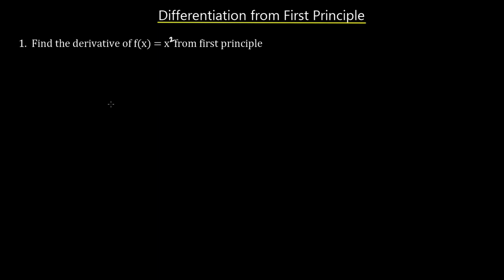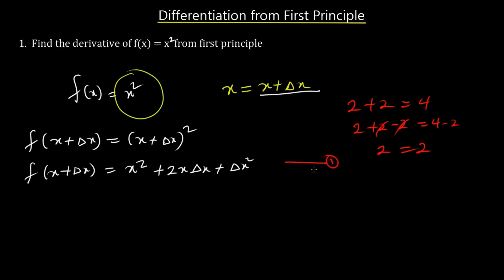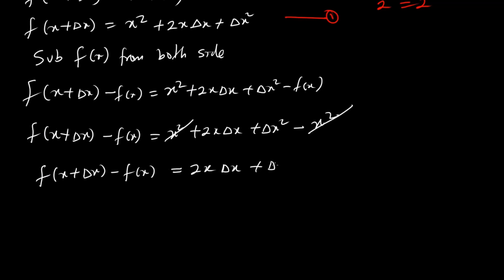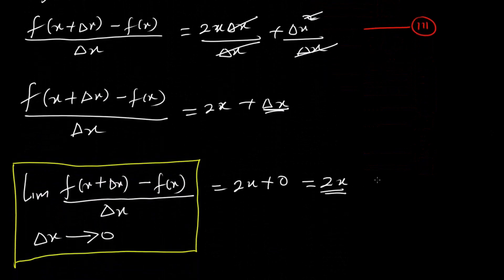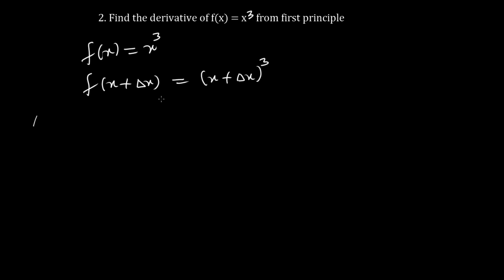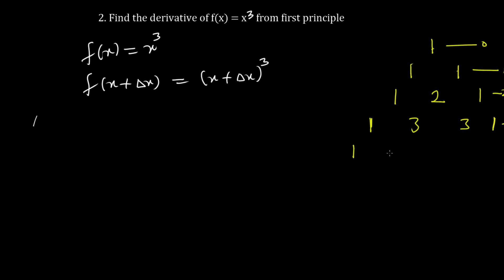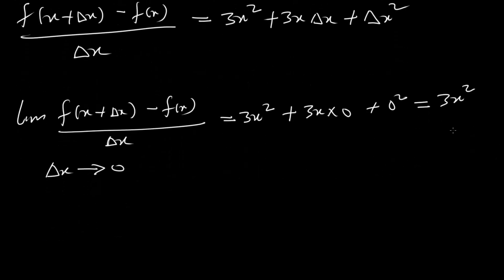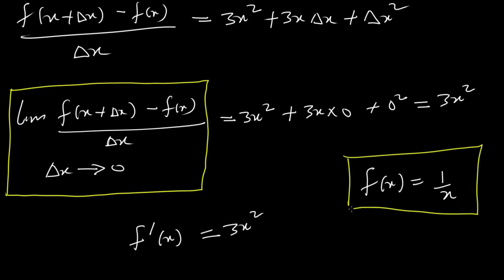Calculating Derivatives from Scratch: First Principles Explained | Pascal Triangle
In this educational video, we dive into the fundamental concept of differentiation using first principles, making it easy for anyone to understand. I walk you through step-by-step as we solve two real-life examples, breaking down the process into simple, manageable steps.

But that's not all! We take it a step further and introduce the fascinating world of Pascal's Triangle to expand brackets, adding a unique twist to your calculus journey. Whether you're a student trying to grasp the basics of differentiation or someone looking for a fresh perspective, this video is designed to help you grasp the concept with clarity and confidence. Join me in exploring the beauty of calculus from the ground up!